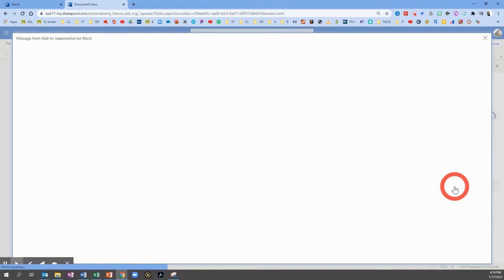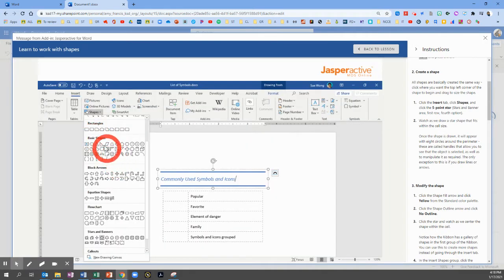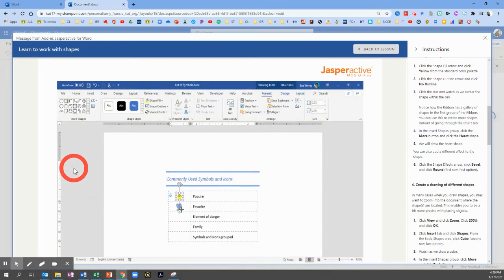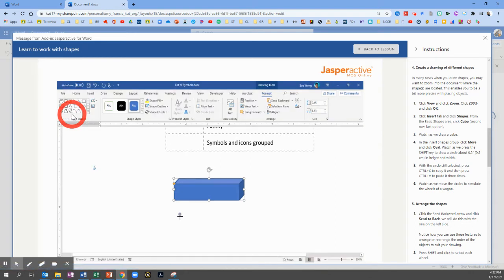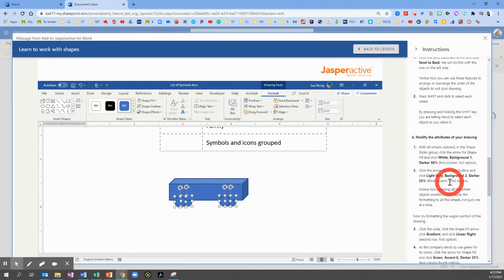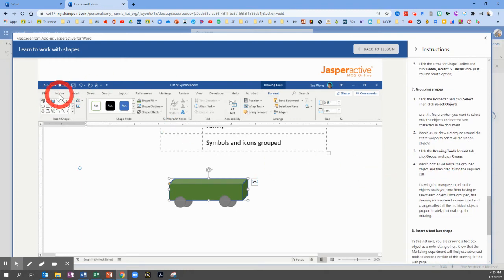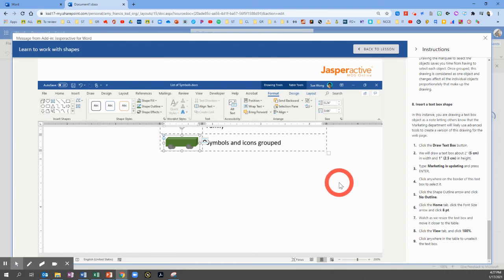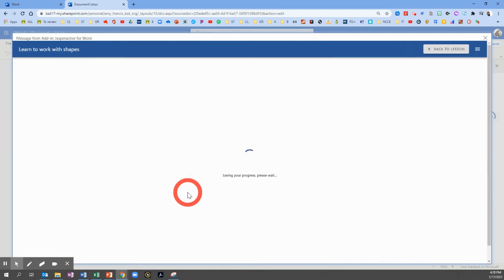Word 5.3 Learn to work with shapes (12 minutes)